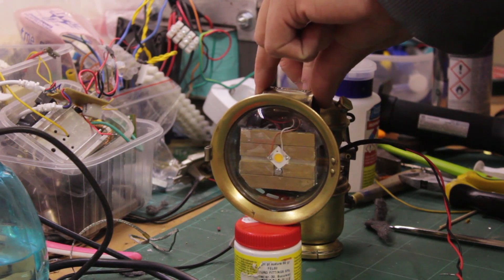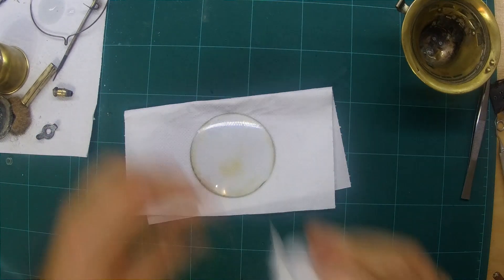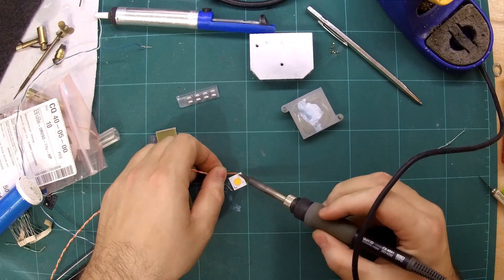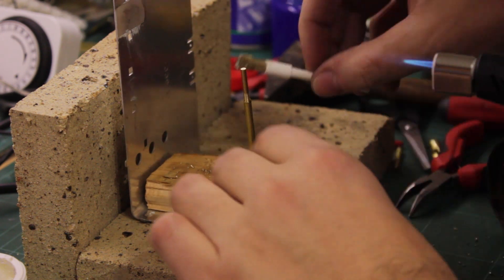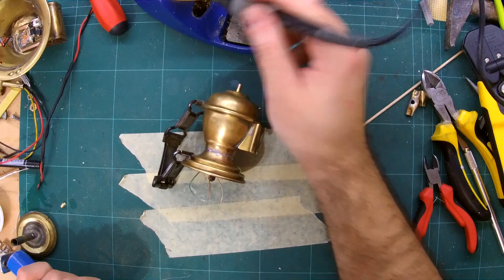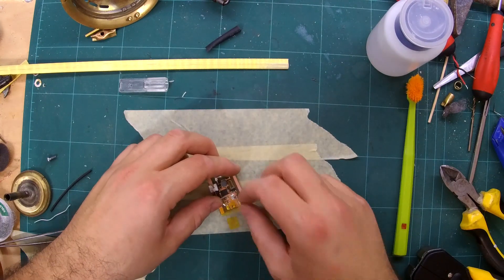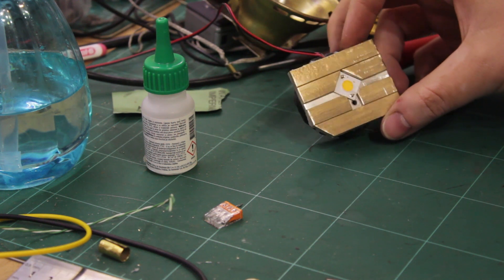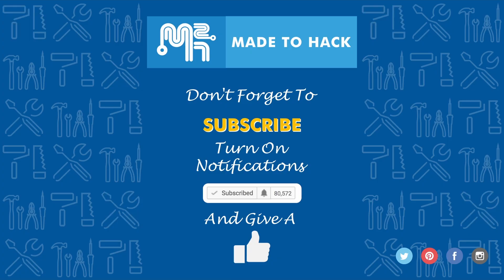Carbide Bicycle Lamp LED Retrofit for Rinoa Super-Genius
In this episode, I retrofit an old Luminor Carbide Bicycle Lamp using LEDs for fellow YouTuber Rinoa Super-Genius.

Made 2 Hack Amazon Store: